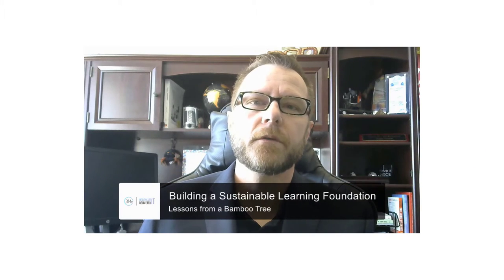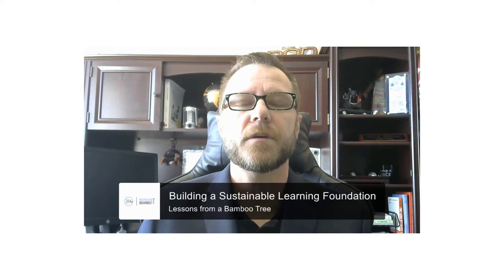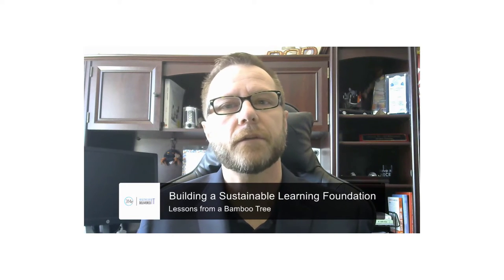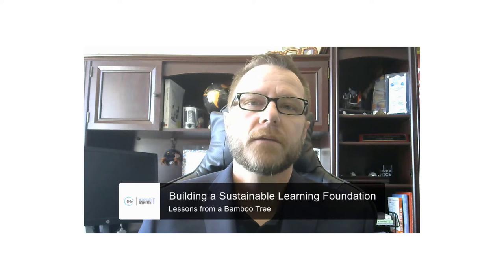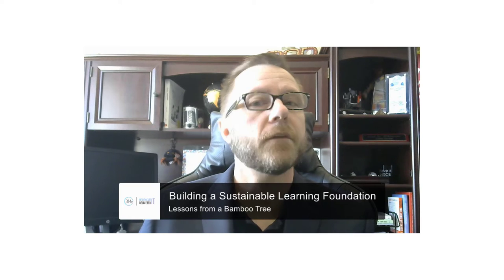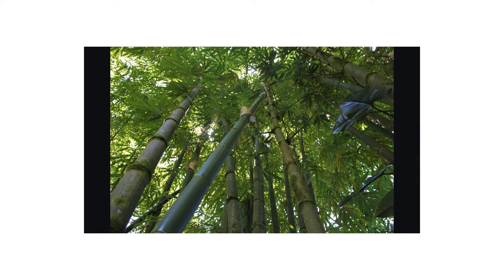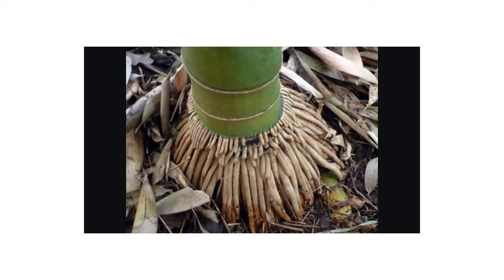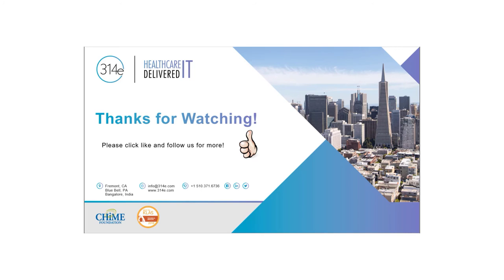Building a Sustainable Learning Foundation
Joel Williams, Instructional Designer and Training Manager at 314e talks about the analogy between the Chinese bamboo tree and the sustainable learning foundation. Just like the Bamboo tree, it's important to nurture our people and to establish the foundational root system which leads to sustainable learning initiatives. The true key to sustainment and continuous improvement within an organization is “measuring twice and cutting once,” a key takeaway from the parable.

Chapters:
0:00 Intro
0:39 Chinese bamboo tree strategy for building a Sustainable Learning Foundation
2:44 Steps for sustainment

About 314e: We are a US-based Healthcare IT Products and Services Company offering solutions in Epic implementation, In-person Training, eLearning, Staffing, RCM, and Automation.

Need more information? Talk to our experts